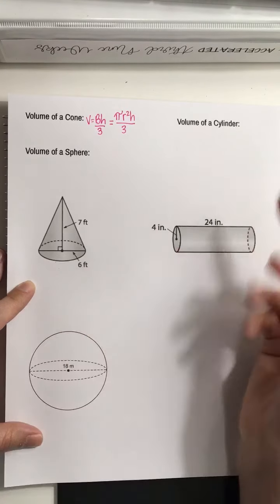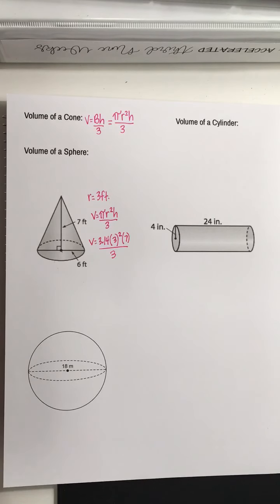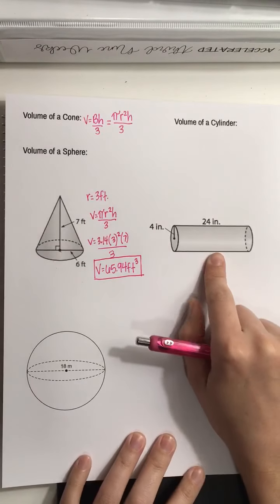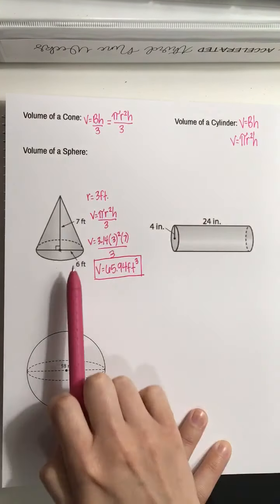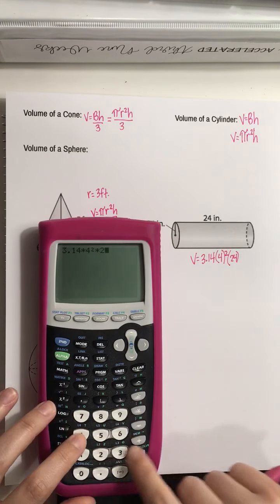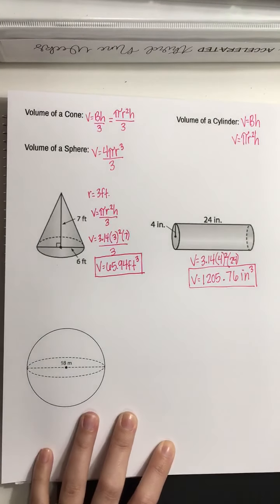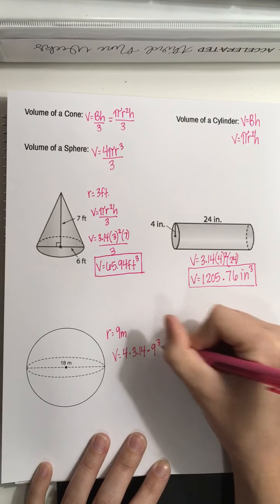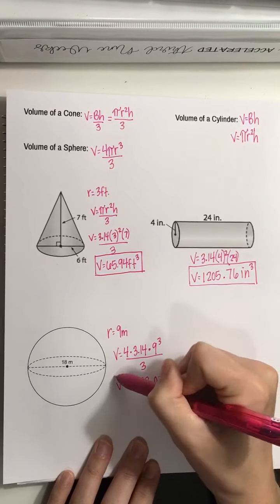Volume of Cones, Cylinders, and Spheres Notes Examples